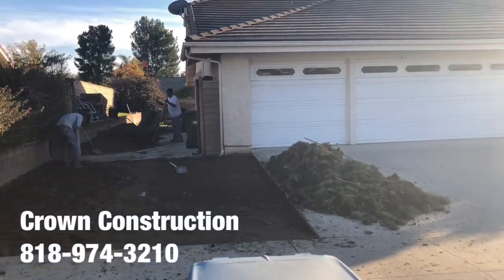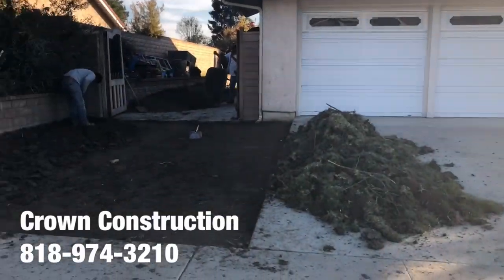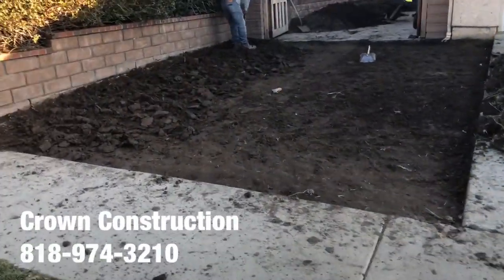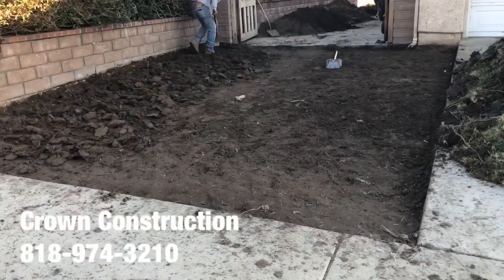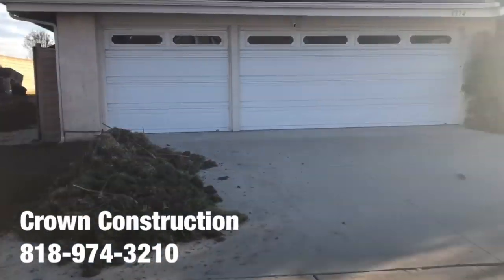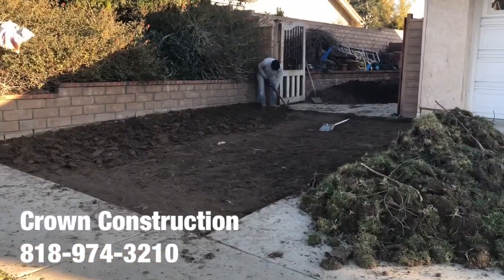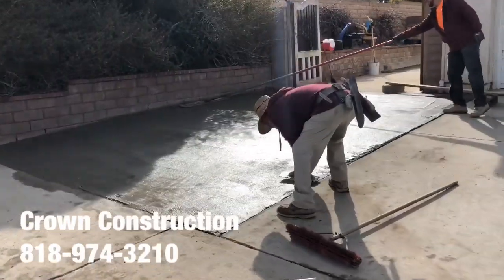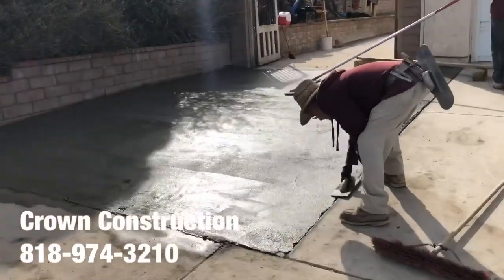Downey Concrete Contractor by Crown Construction